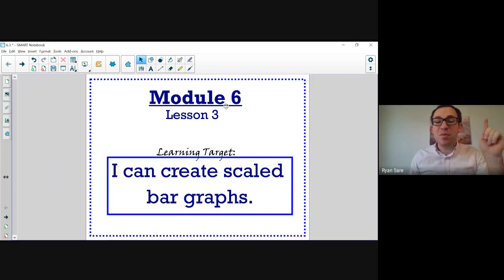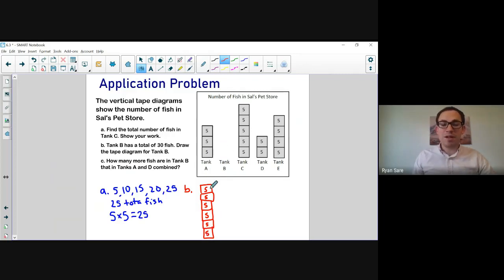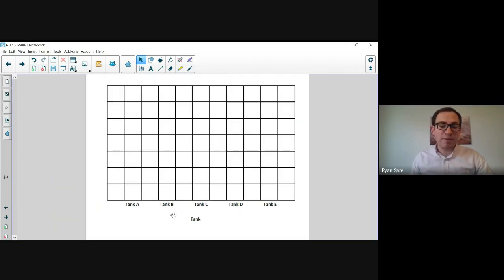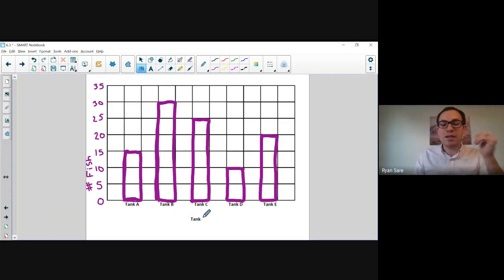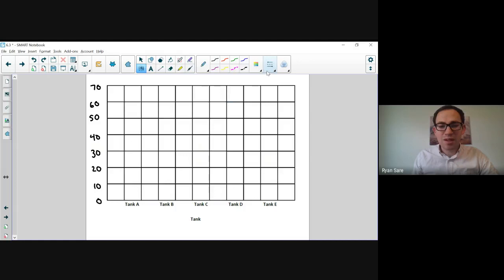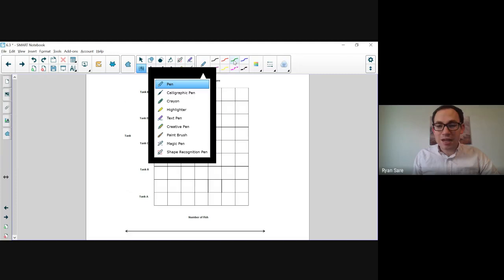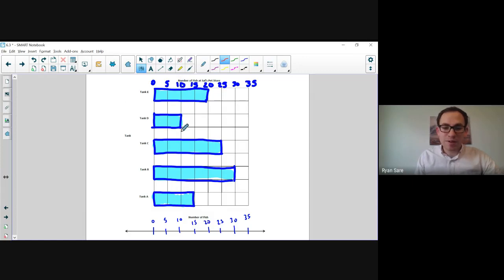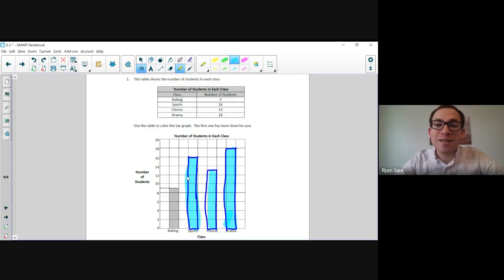Module 6 Lesson 3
Creating scaled bar graphs.